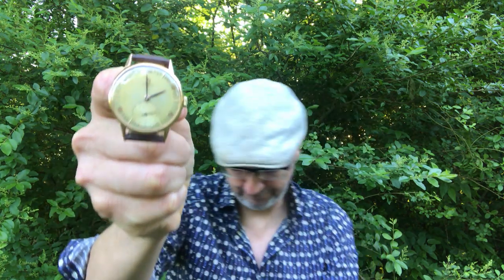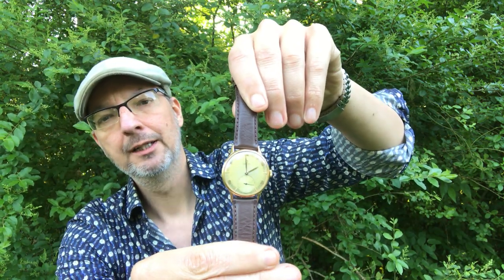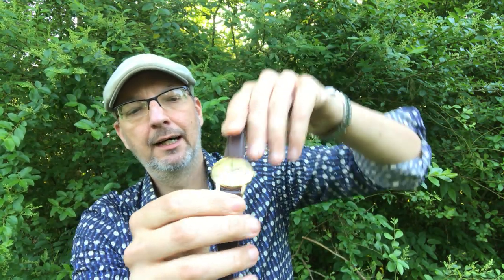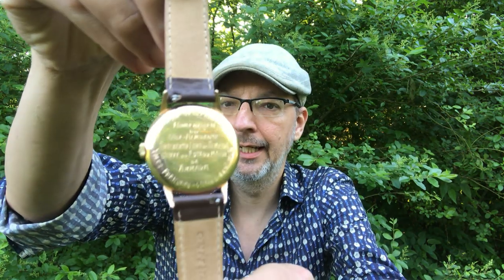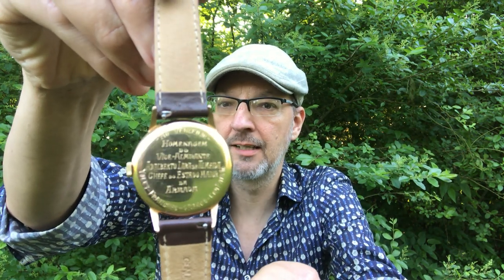My Watch Story: A Vintage Omega Once Gifted By A Brazilian Navy Admiral by Paul Worley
"My Watch Story" is a video series starring HODINKEE readers and their most prized watches. For more stories from other collectors and to learn how to submit your own go

Paul is a vintage watch collector from Nashville, TN. He found this 1940s Omega, his first vintage piece, in a pawn shop, and his fascination with it and its caseback engraving eventually set him on a new career path. He says he feels like a custodian of this watch, and that it's a great example that really interesting vintage watches are still out there for the finding.